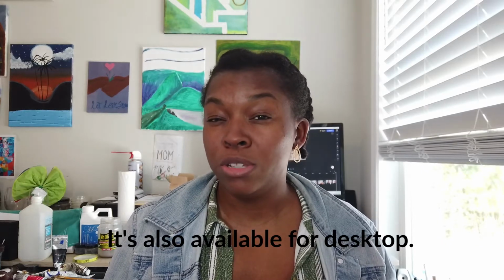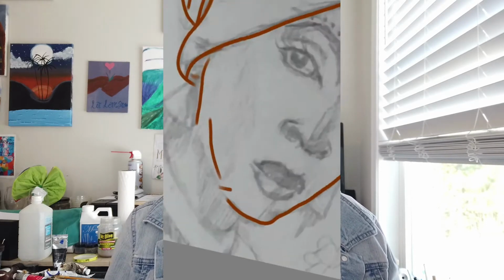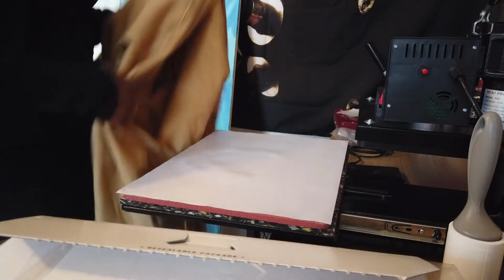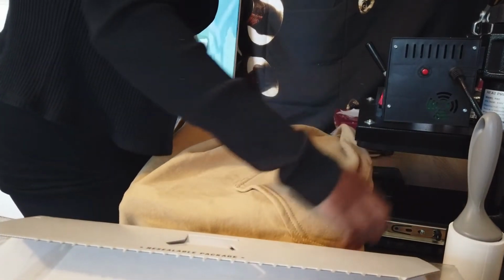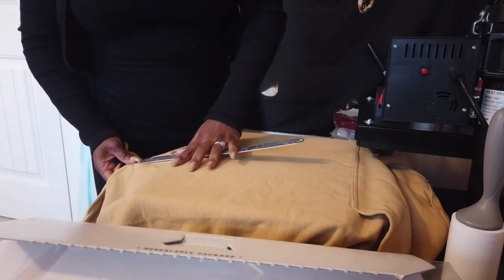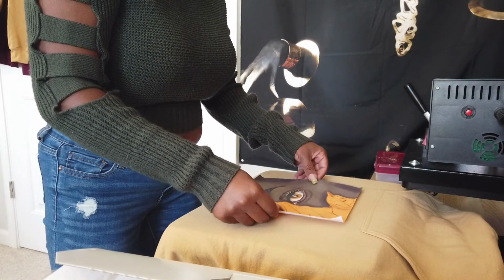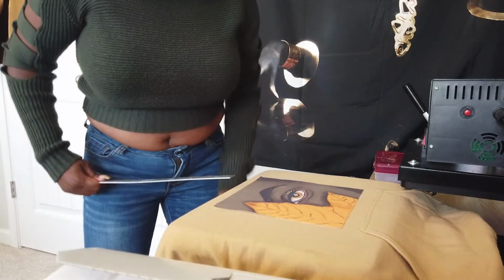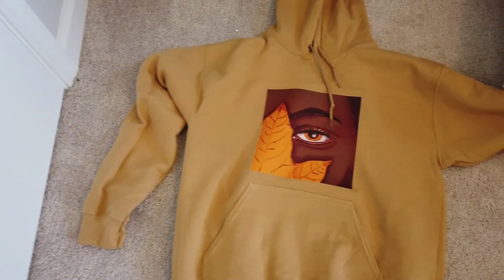How I Make Hoodies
A quick BTS look at how I create my hoodies. If you're interested in purchasing a hoodie or any of my art click the link below to be sent to my website.